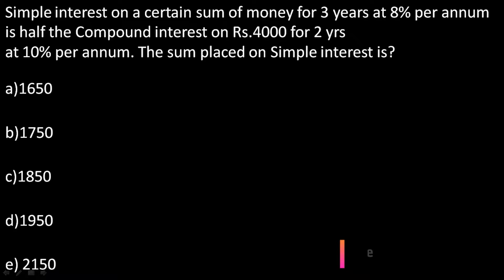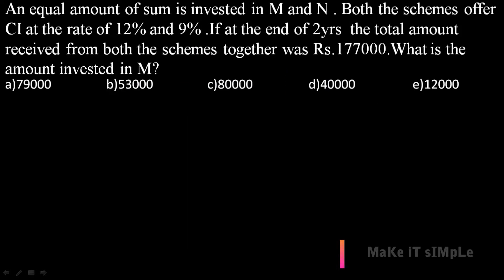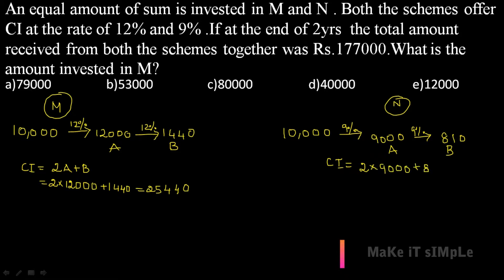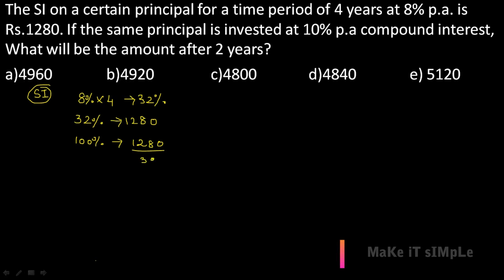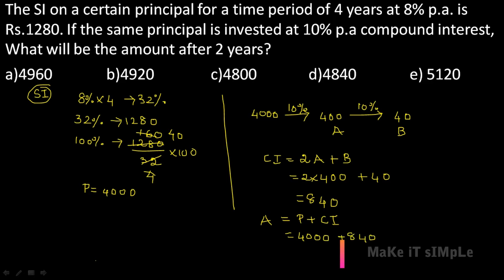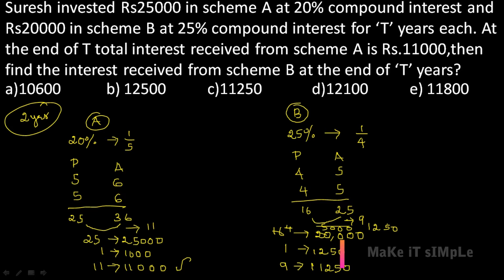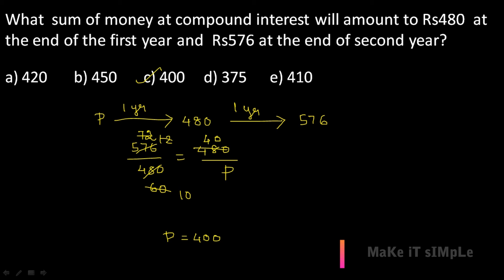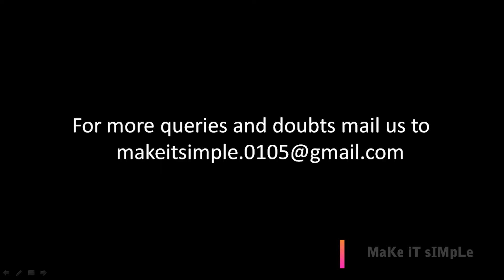(English)Compound interest tricks and shortcuts|IBPS PO|RRB CLERK|PART-3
In this video ,We share compound interest tricks to solve very quickly .